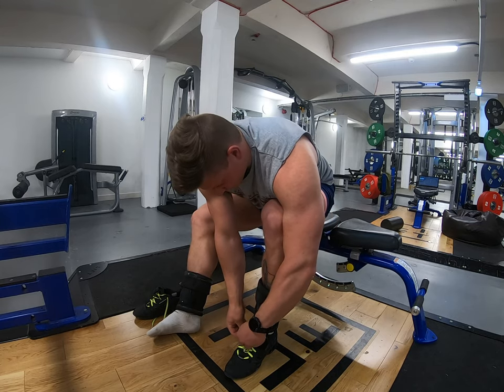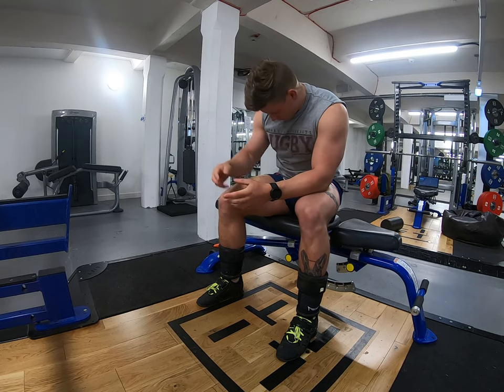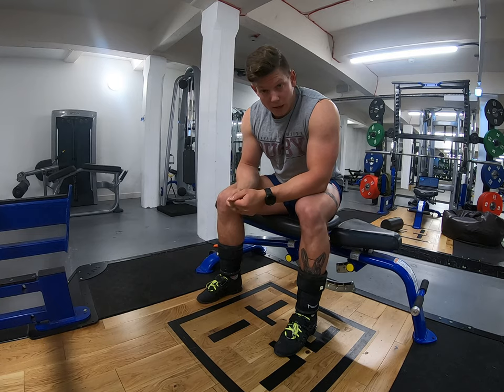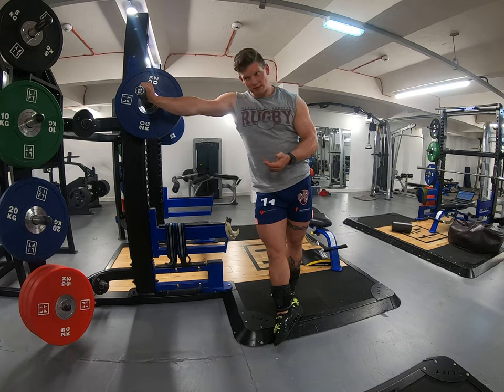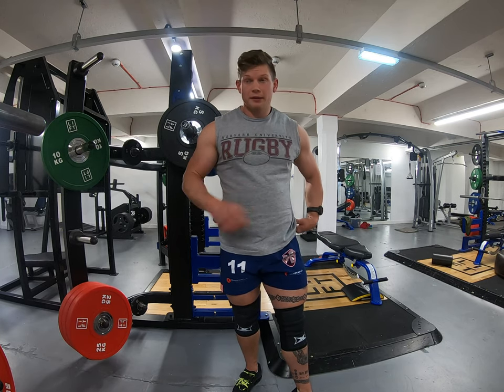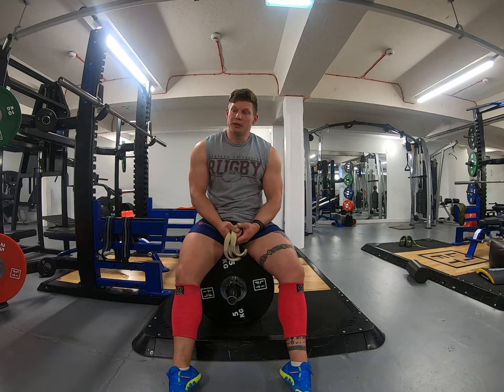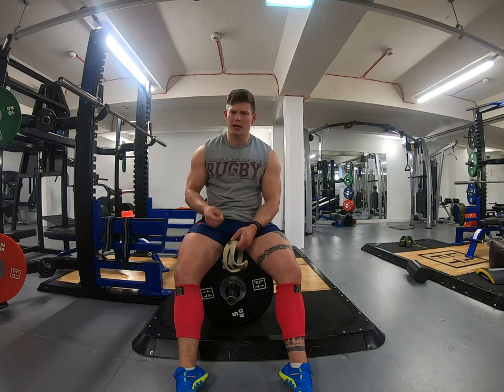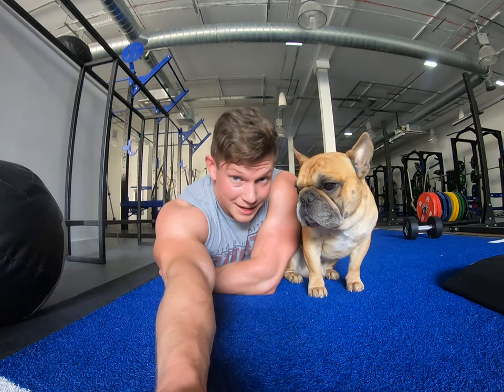Hybrid Athlete Mauled by Frenchie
A slightly more in-depth look at how my competition cancellations have impacted my training and how I'll modify things moving forward.